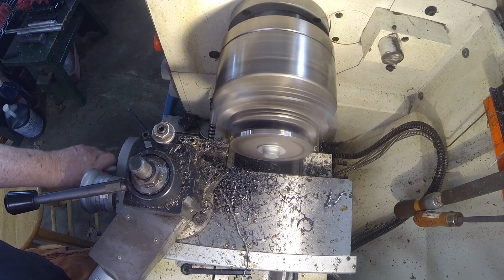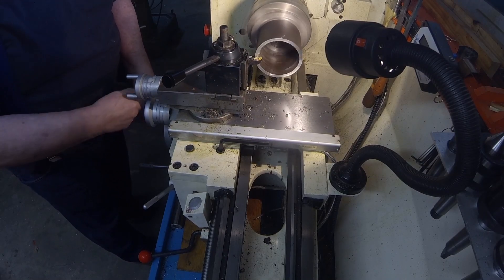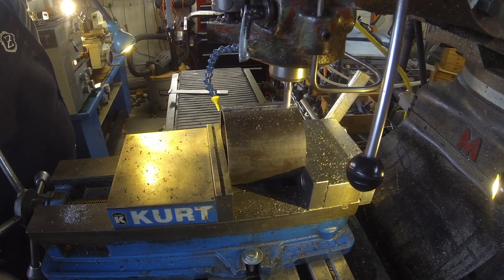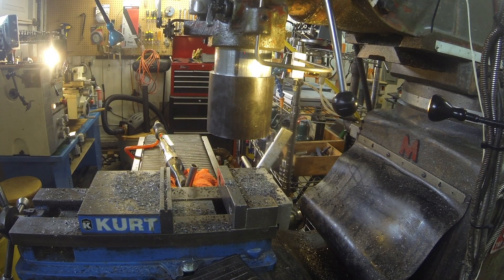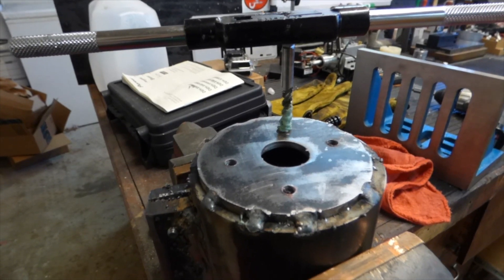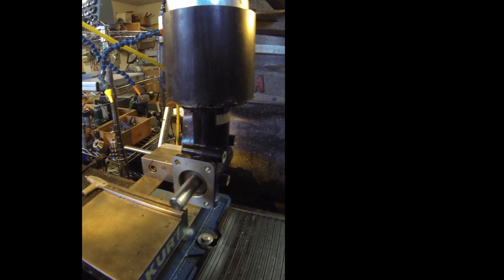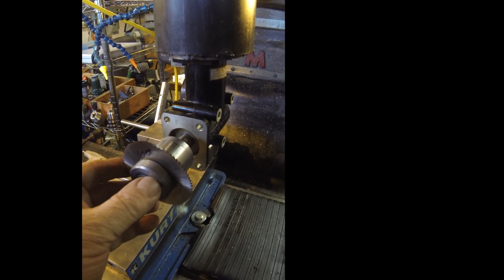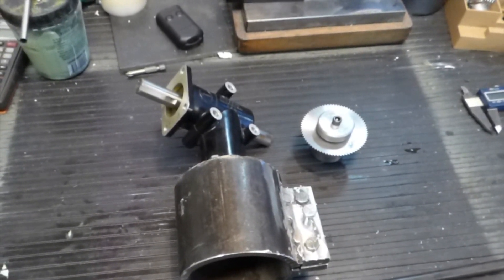Right Angle Head for Mill Part 2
A Right Angle Head for Mill Part 2